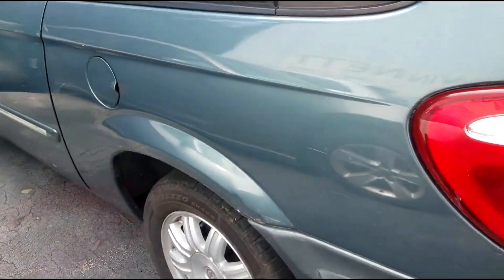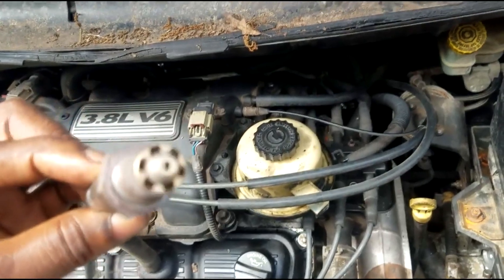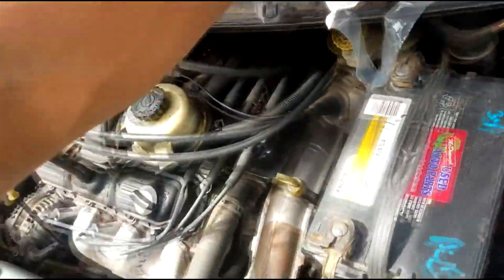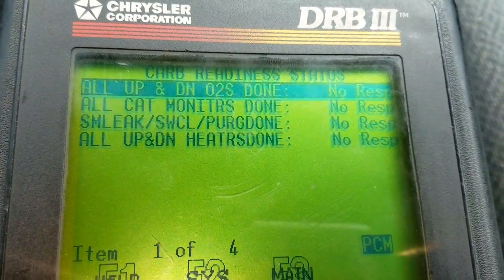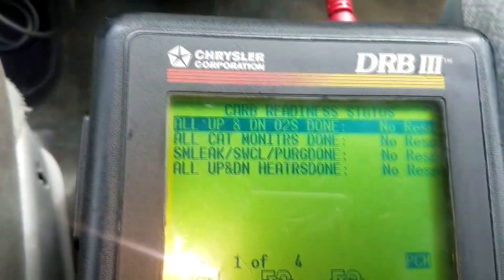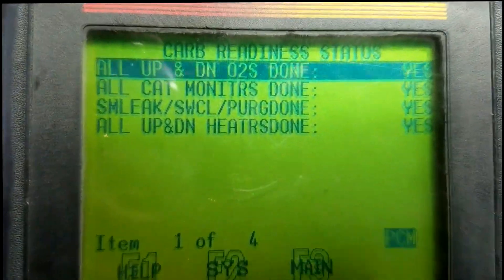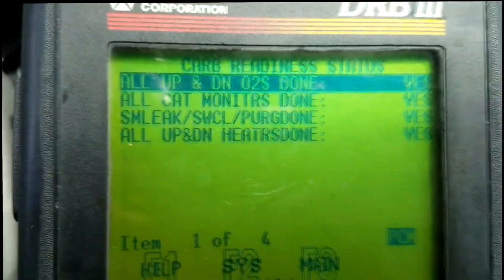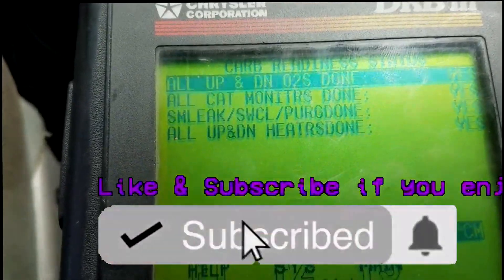Parts Canon from another shop. WILL NOT PASS EMISSION. See what I had to do for Carb Readiness/